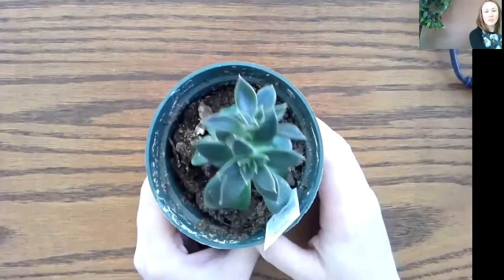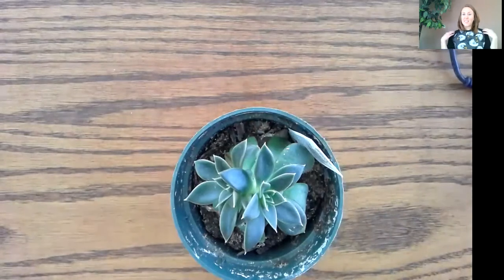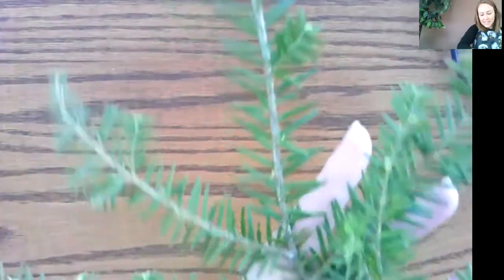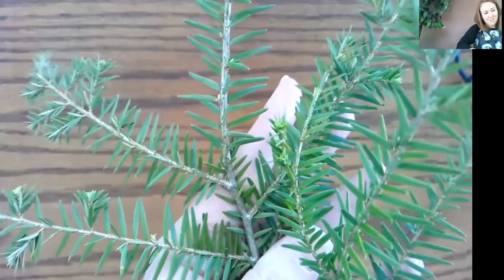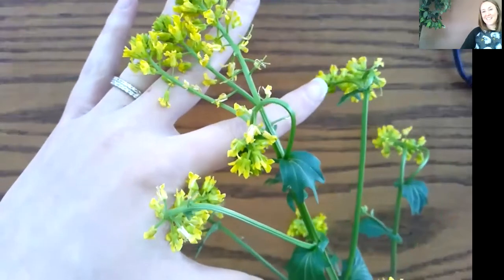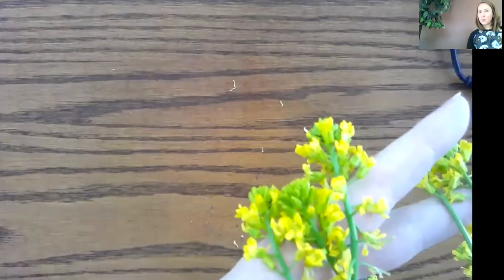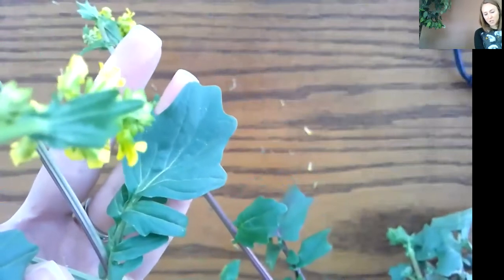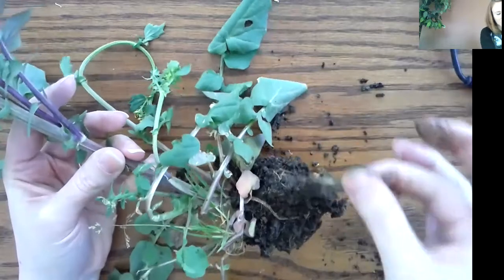Pre-k Science: Types of Plants and Parts of a Plant